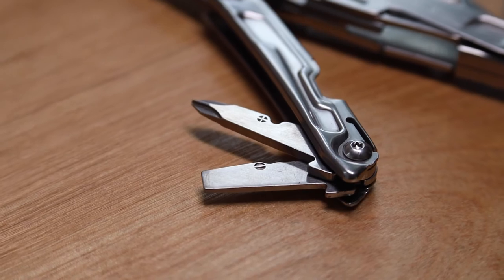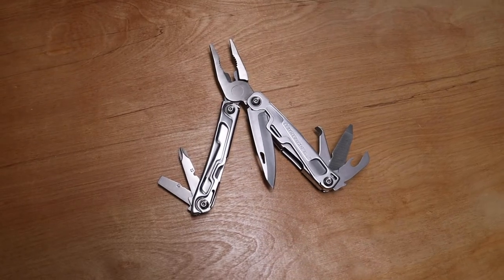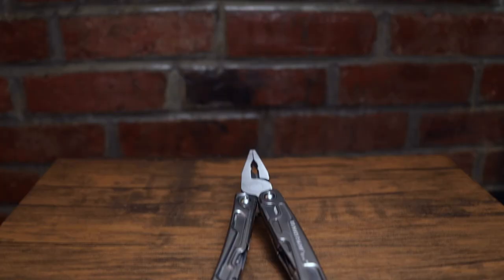The Most Useful Tool on Set | Natalie Chau Films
One of the most valuable tools you can have on set isn't specific to a department or even the film industry. It's a small, versatile gadget that fits in your pocket: a multitool. No matter what level or style of film production you're in, everyone needs a multitool.

Here's a link to the multitool I have